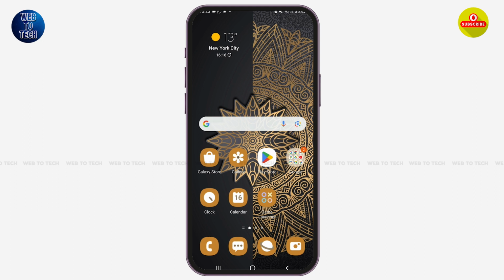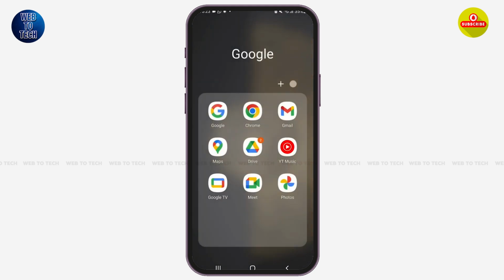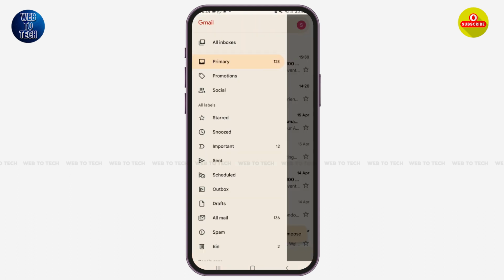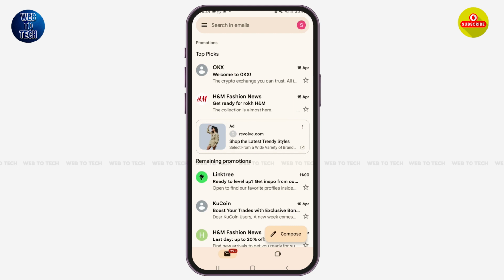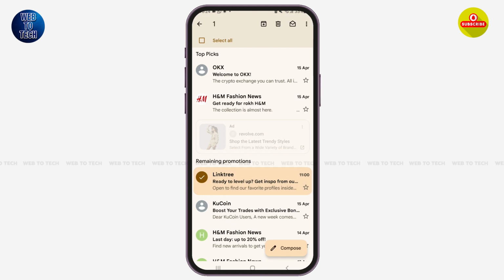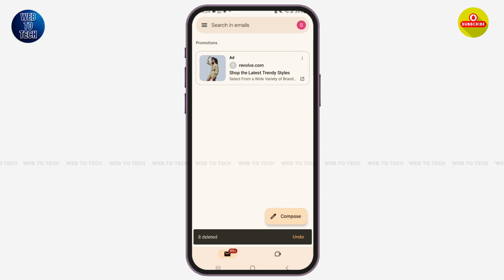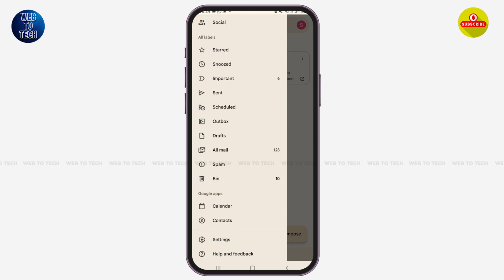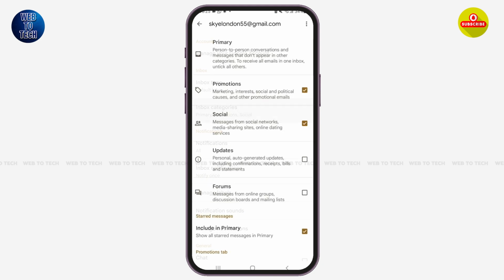How To Delete All Promotions Mails At Once In Gmail | Bulk Delete All Promotion Emails 2024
If you are looking for a video about how to delete all promotion emails from Gmail? Then this video is for you, here in this tutorial video we are going to guide you step by step process on deleting bulk promotion mails at once in Gmail. Watch and follow the steps as shown in given video.